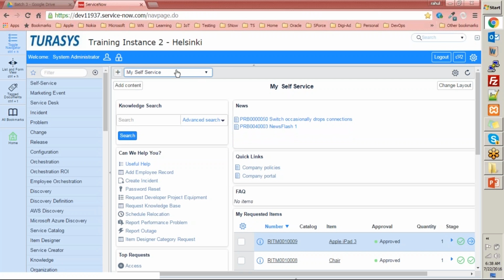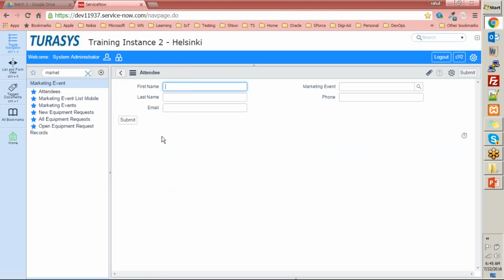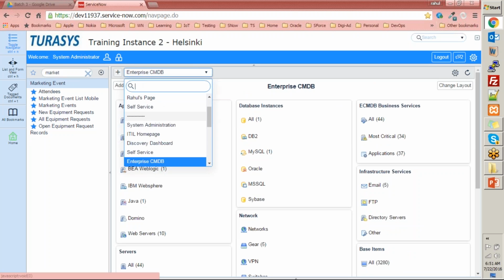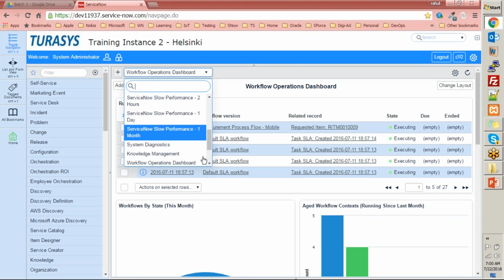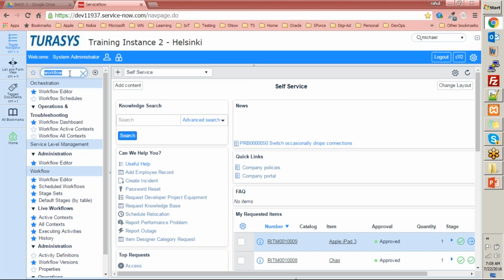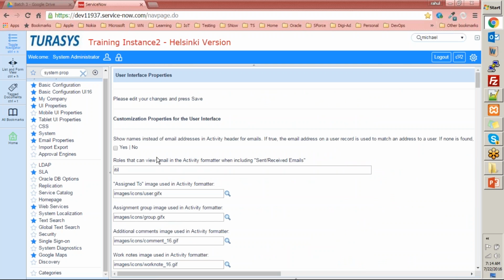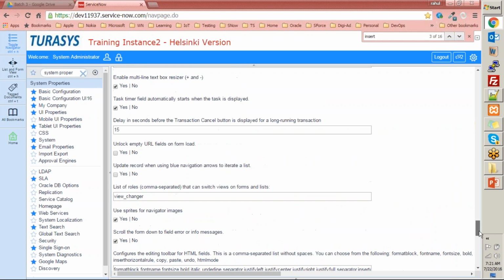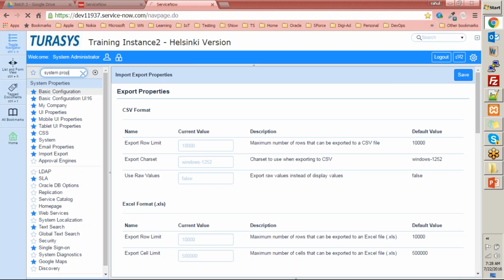ServiceNow HomePage, Landing Page || Turasys.com